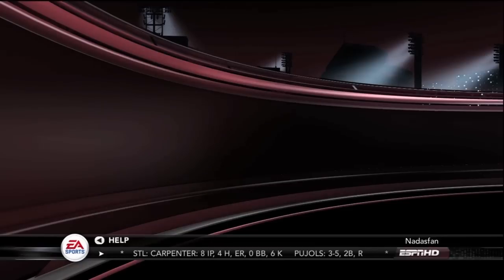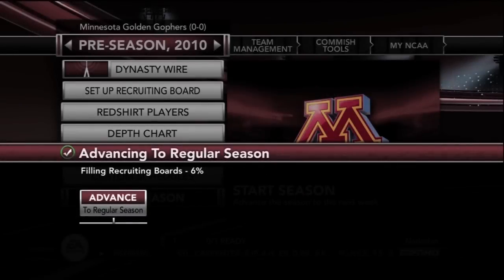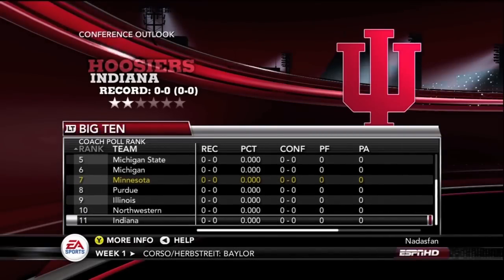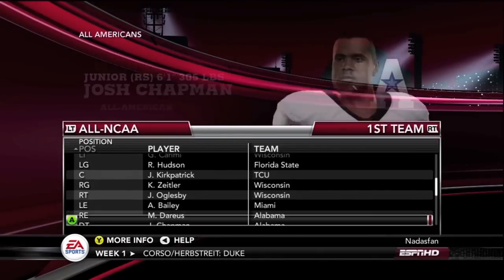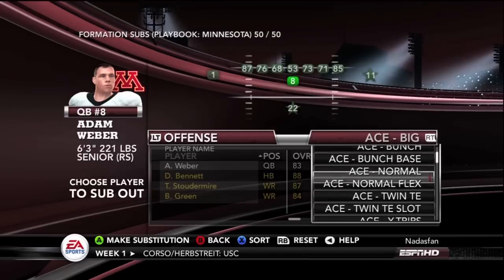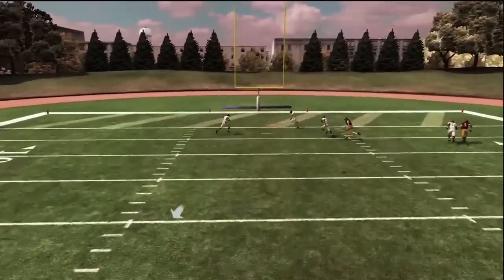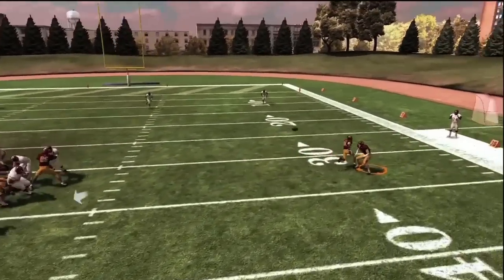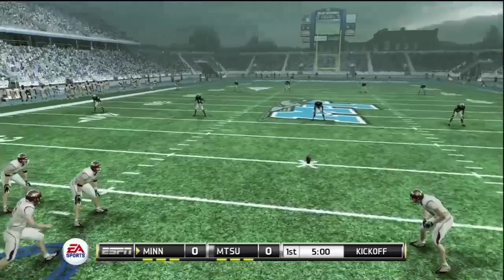NCAA Football 11: Minnesota Golden Gopher Online Dynasty - S1: EP1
An Online Dynasty featuring the Minnesota Golden Gophers in NCAA Football 11.  I chose online dynasty to be able to track stats, highlights, and have the ability to do recruiting tasks online from a PC.